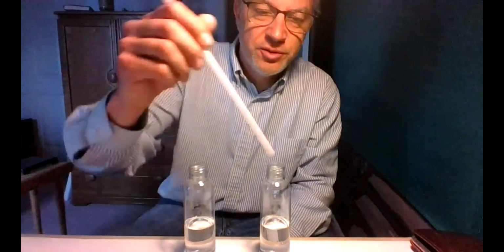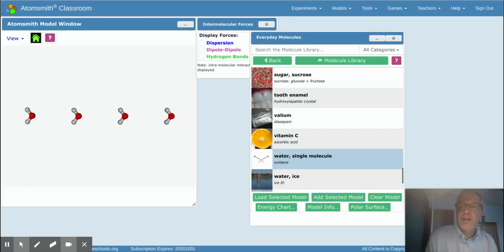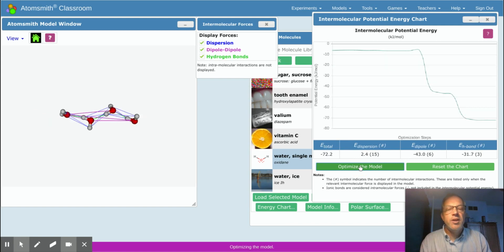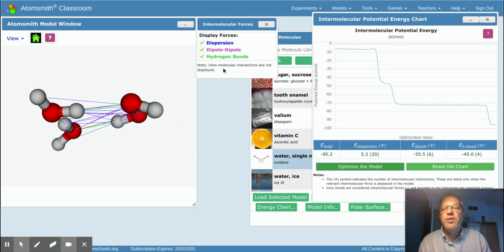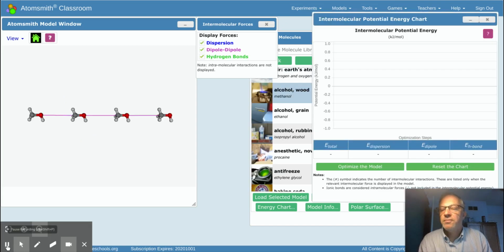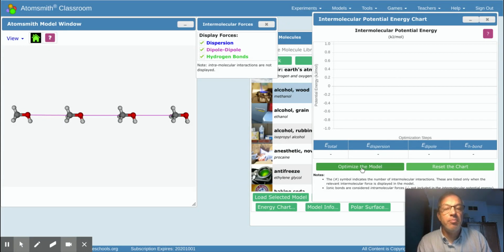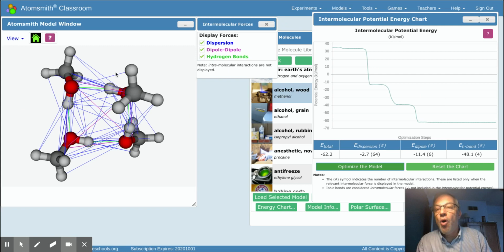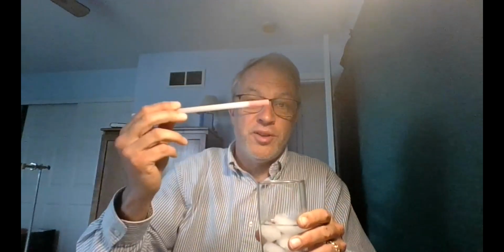Flir IMF Lab 1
Combines intermolecular forces, demonstrations and a FLIR camera.